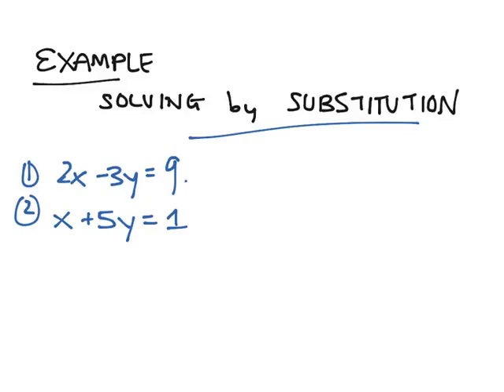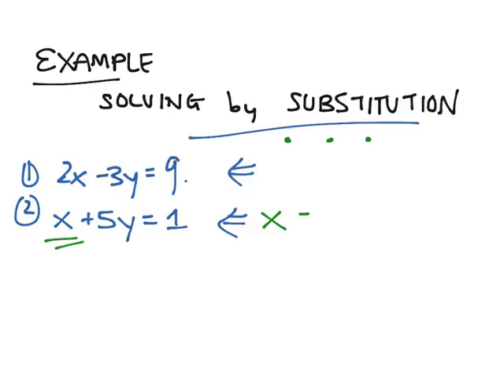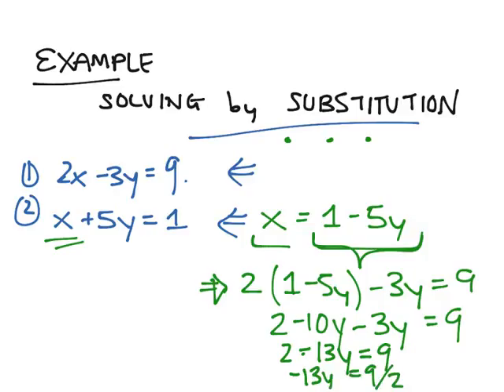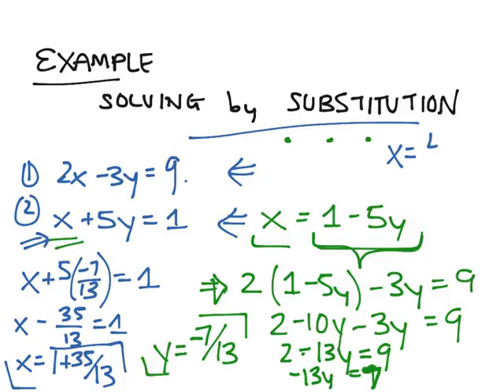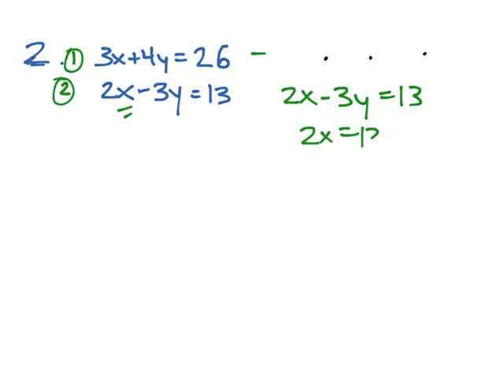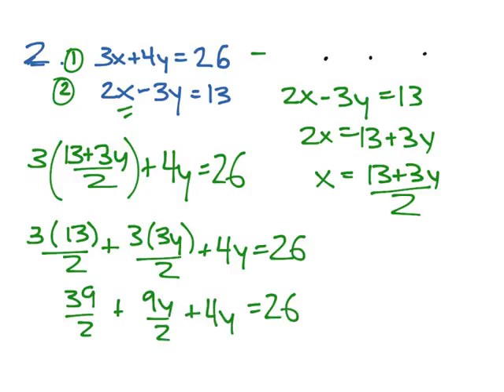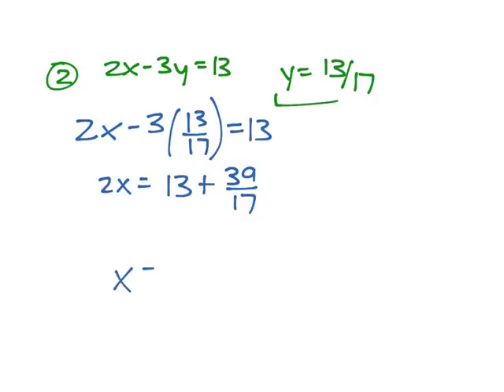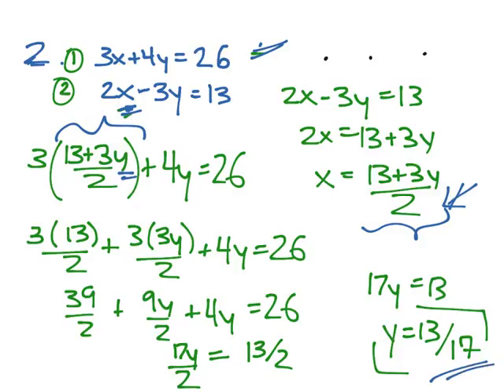Example - Solving by Substitution